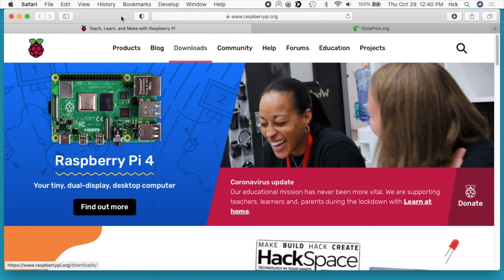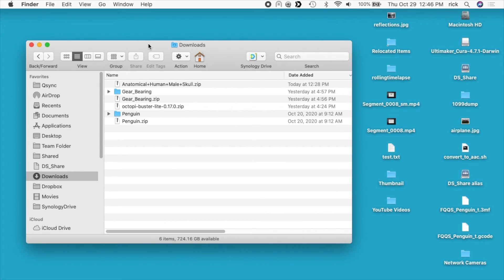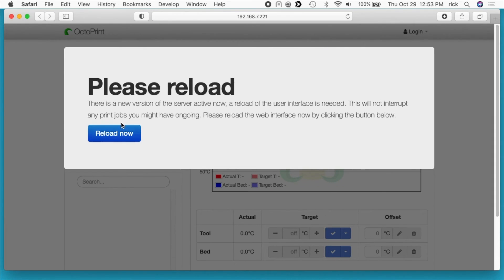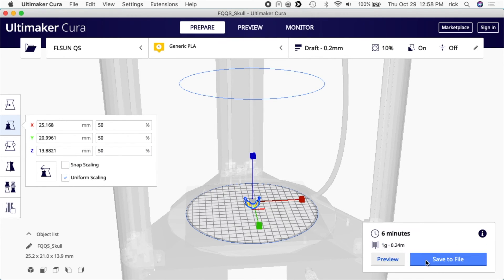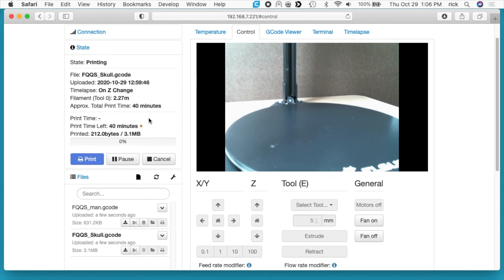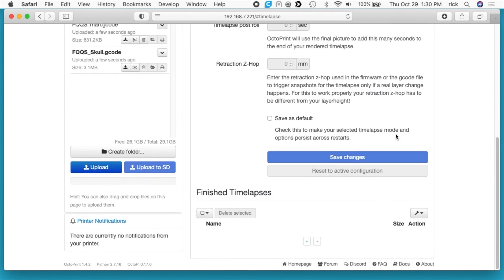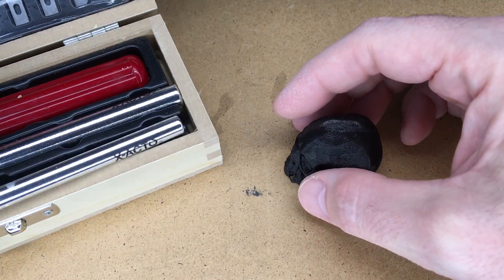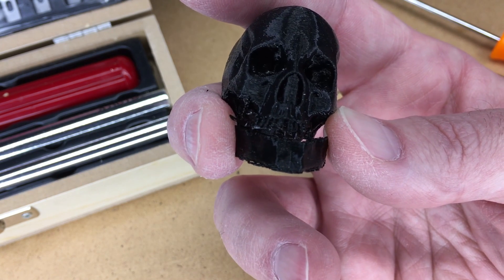FLSUN Q5: Setting up and using OctoPi (Octoprint) (Ep.8)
Follow along with me as I learn the ins and outs of 3D printing. In this video I set up OctoPi  (Octoprint) to manage 3D printing on a Raspberry Pi.